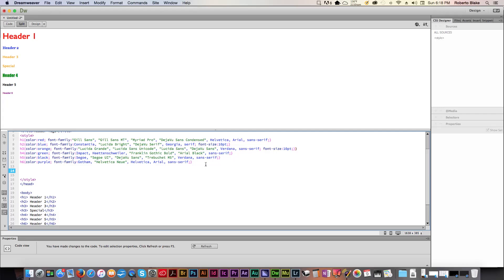Best Video Screen Recorders For YouTube [Mac & PC]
Best Video Screen Recorders For YouTube
Many of you have asked about screen recorders and which ones I use to do my tutorials and screen cast. Here are some of the best screen recorders for making videos and some that people use here on YouTube.